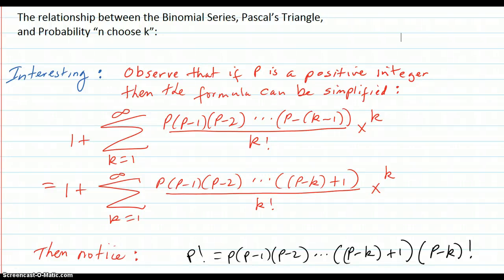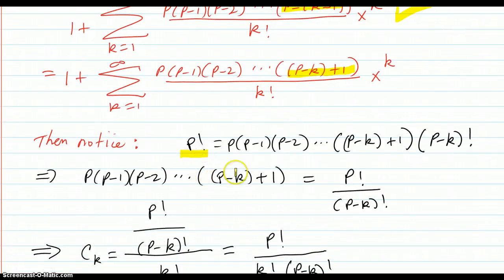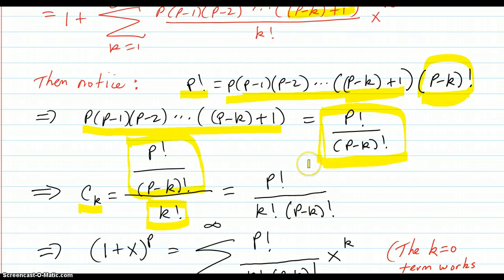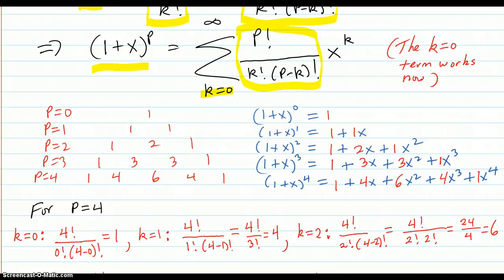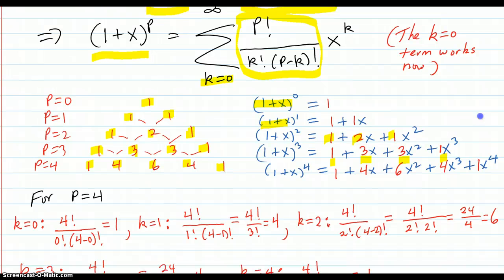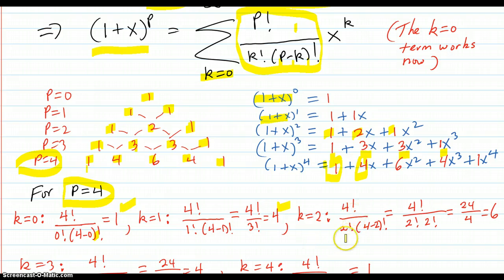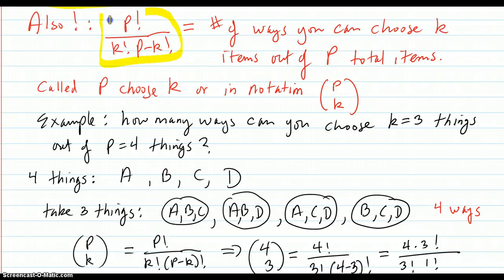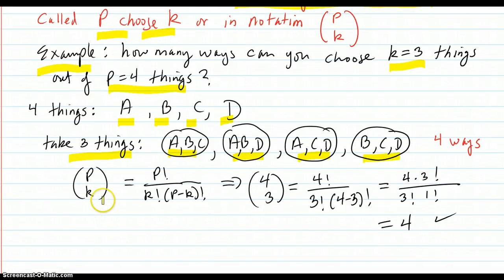Binomial Series, Pascal's Triangle, n choose k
Shows the relationship between the Binomial series, Pascal's Triangle, and "n choose k"